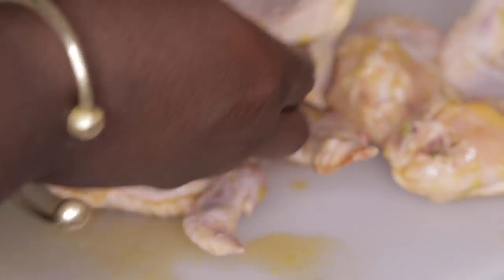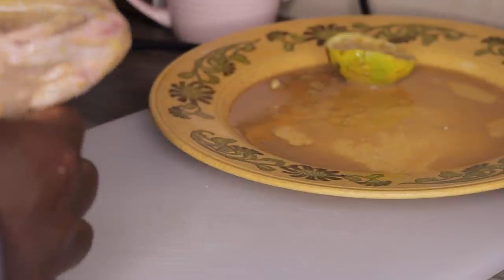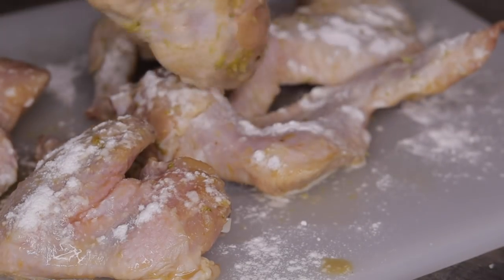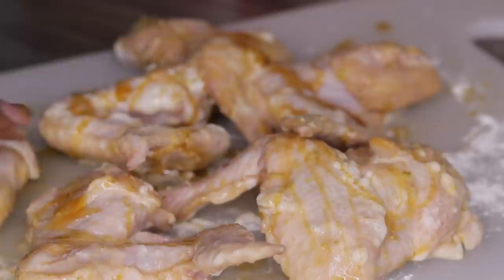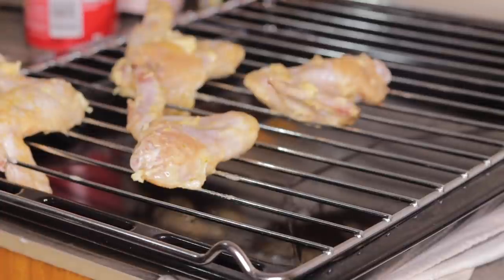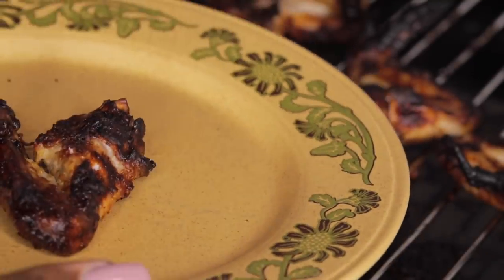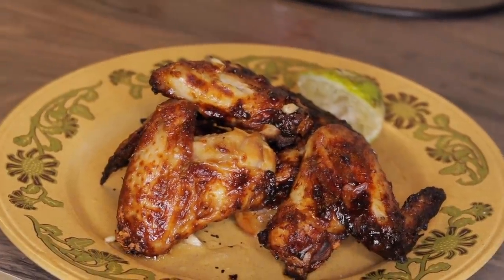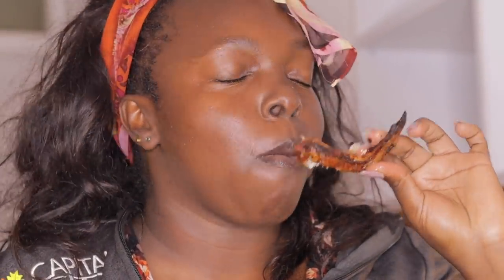Trying Jordyn Woods' Chicken Wings Recipe!happy Easter!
Trying Jordyn Woods' Chicken Wings Recipe for happy easter!

Welcome to Kemunto Bear youtube channel where  I do videos concerning; Travels Worldwide,street food, pranks, lifestyle and story telling!

Music Akoben X Specikinging - Body Bad - Release Date: 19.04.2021

Follow (social media) :Akoben